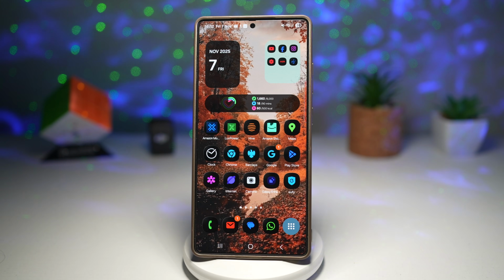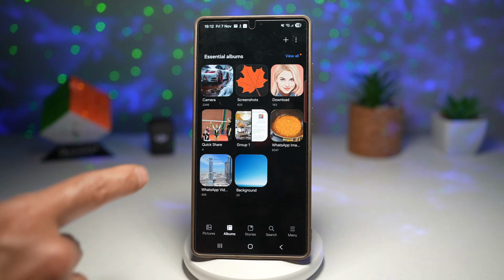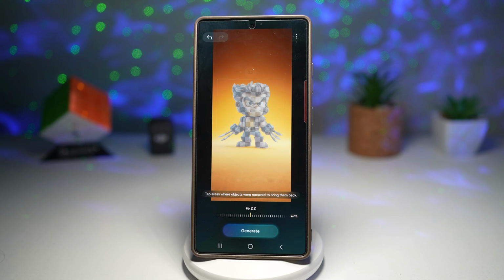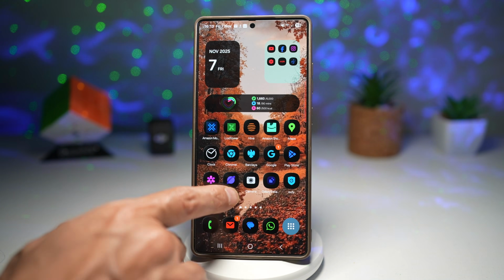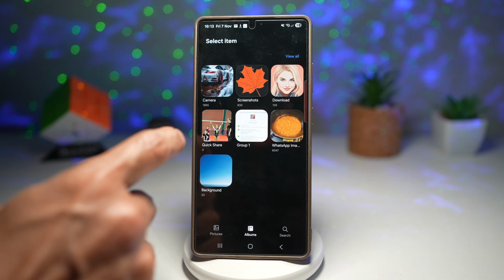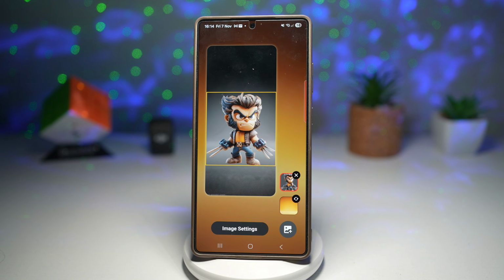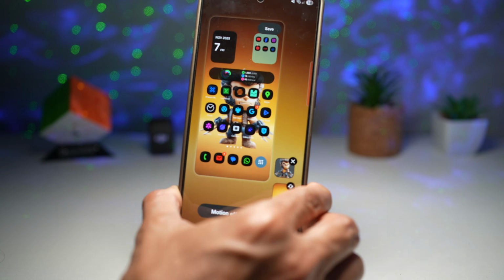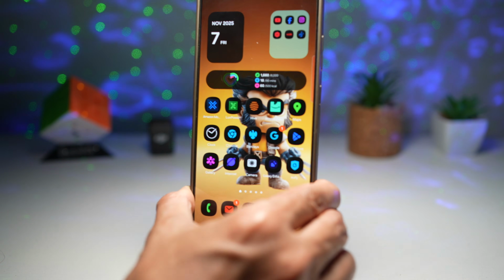How to Make Parallax Wallpaper on Your Samsung Galaxy Homescreen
00:00 Intro
00:10 Like or no Like
00:20 How to Make Parallax Wallpaper on Your Samsung Galaxy Homescreen